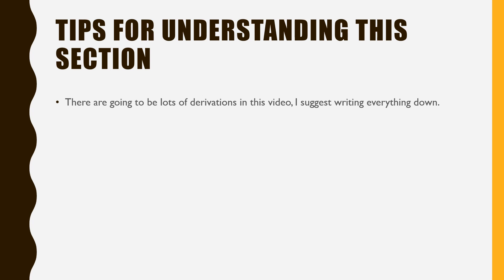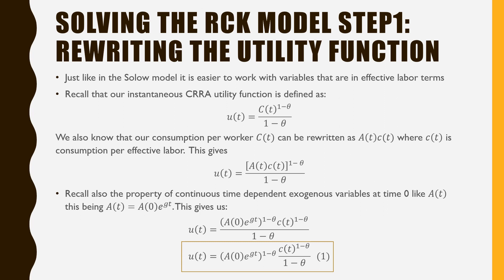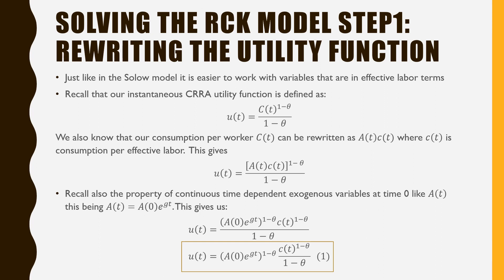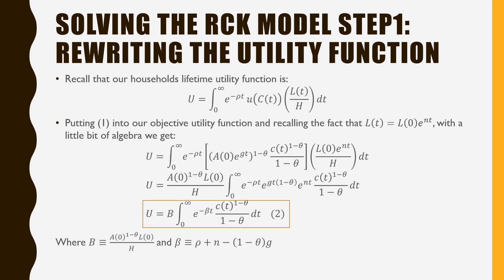Ramsey Cass Koopmans Model 3/3: Solving for Equilibrium in the model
This is the third and final part of this series on the RCK model. In this video we solve for the the balanced growth path of consumption by preforming a utility maximization exercise and differentiating with respect to time after a static optimum of consumption per worker is found.